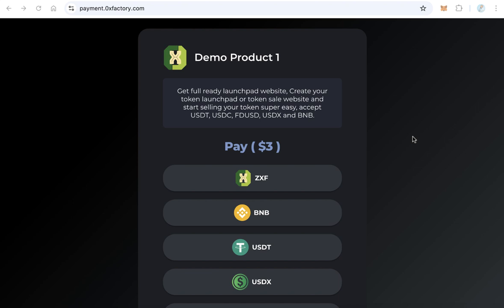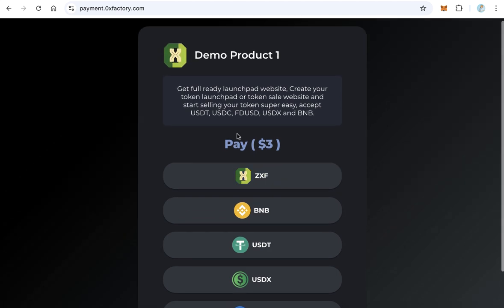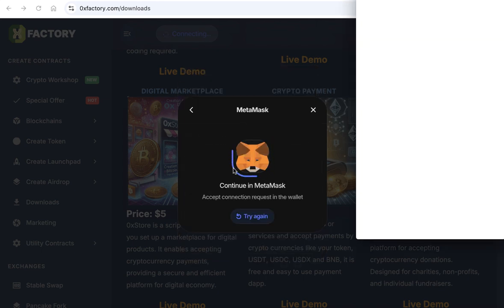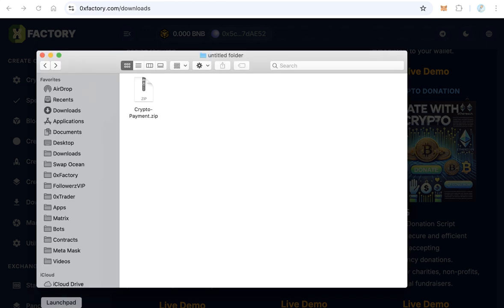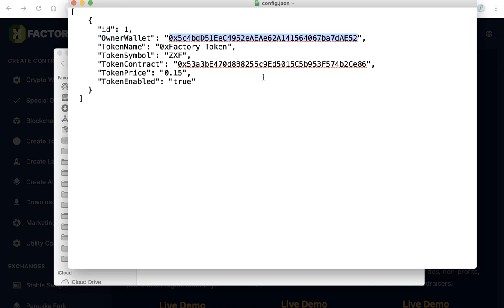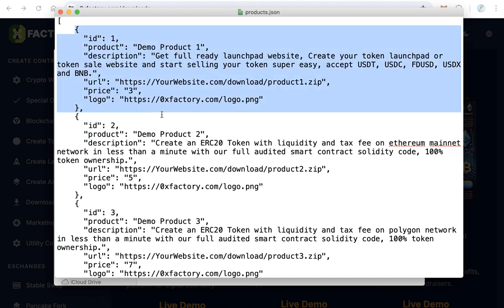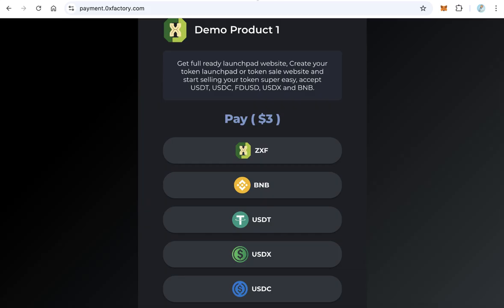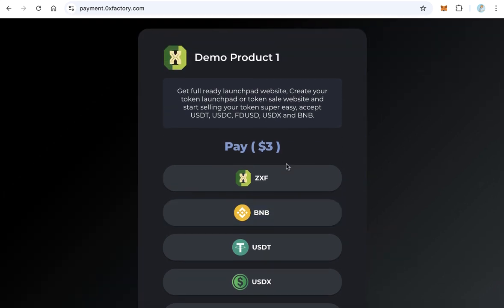How to Start Accepting Crypto Payments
Learn how to accept USDT, BNB, and more! A complete guide to set up crypto payments.